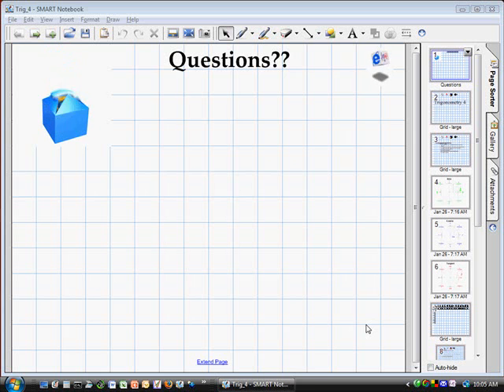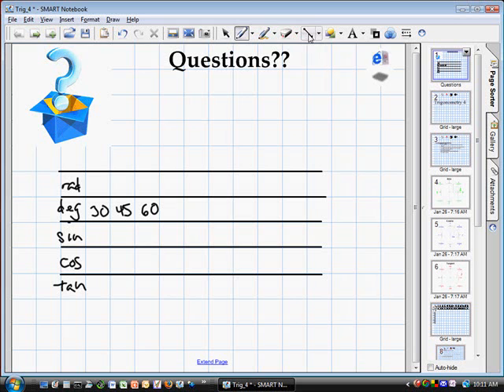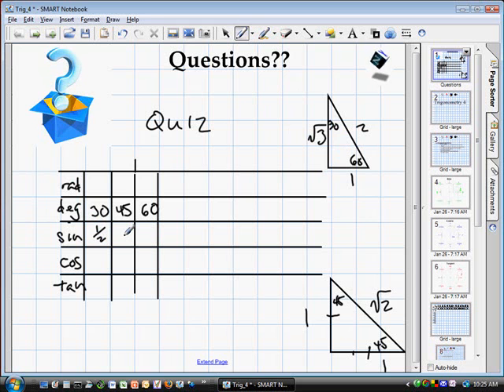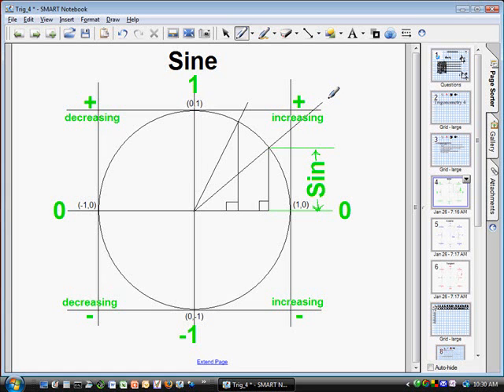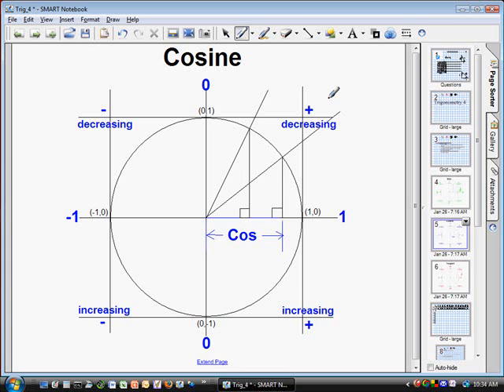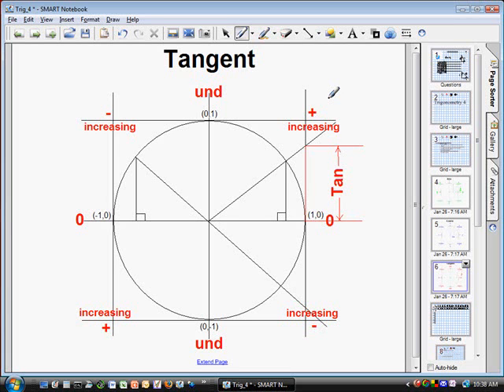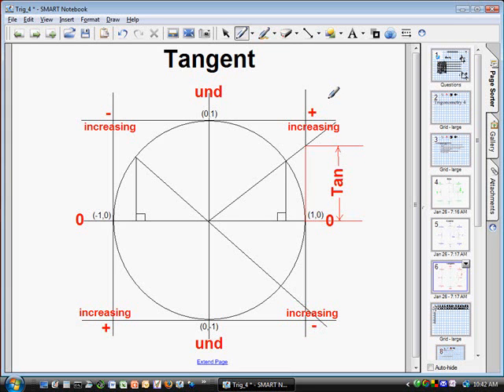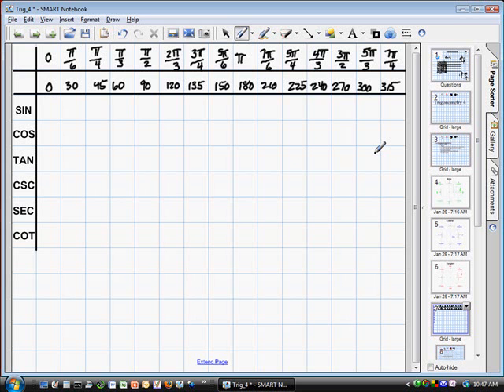Trig Lesson 4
Trigonometry Lesson 4: Sine, Cosine, and Tangent